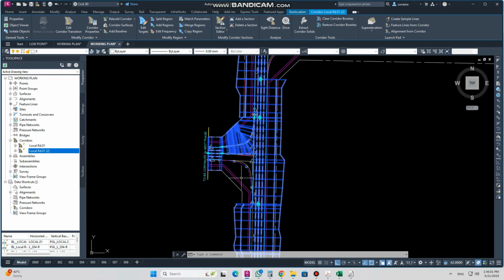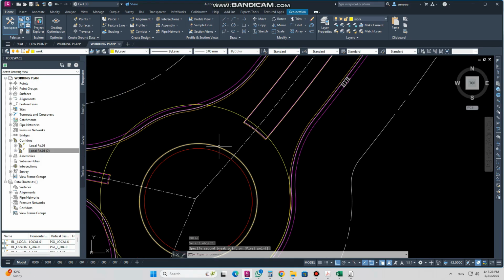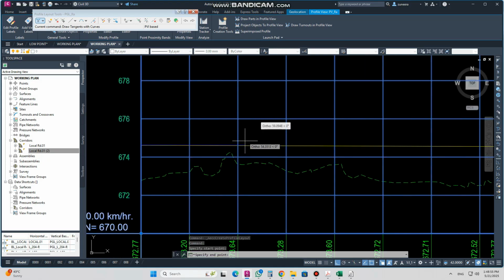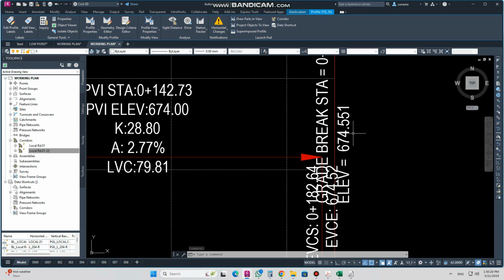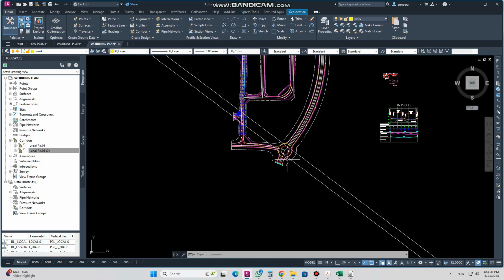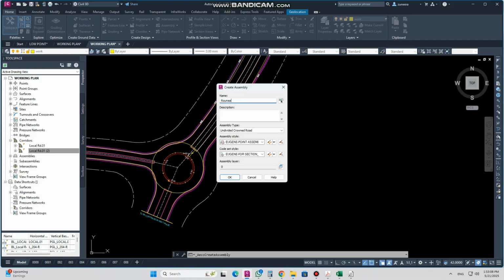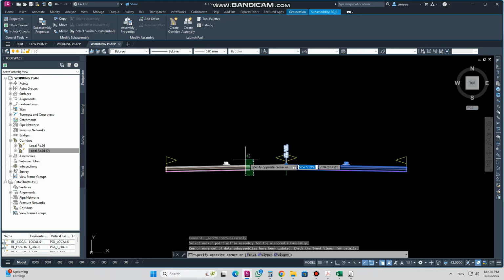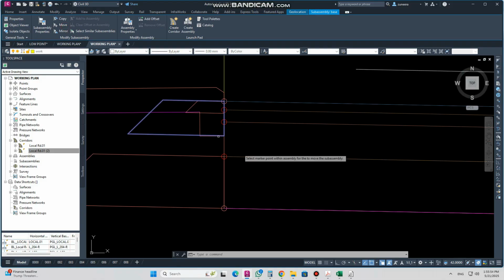156- Civil 3D: Intersection Modeling from Scratch | Part 7